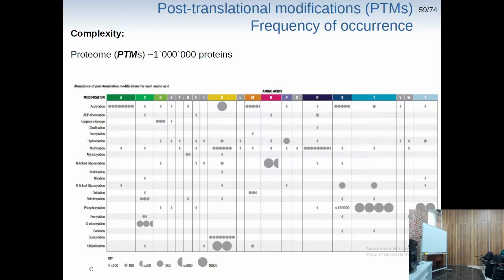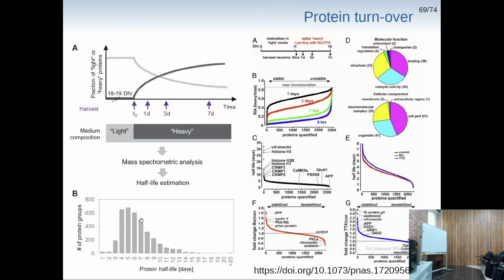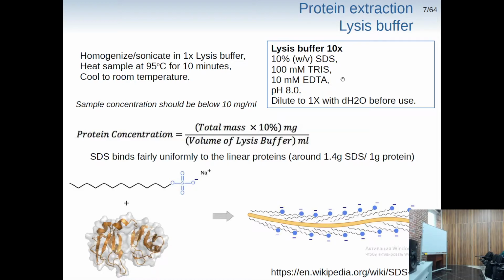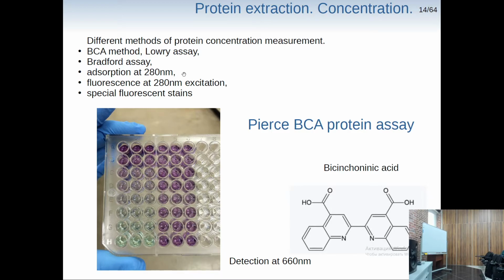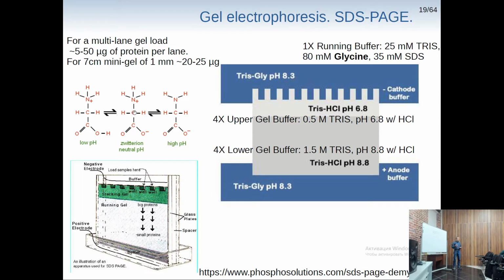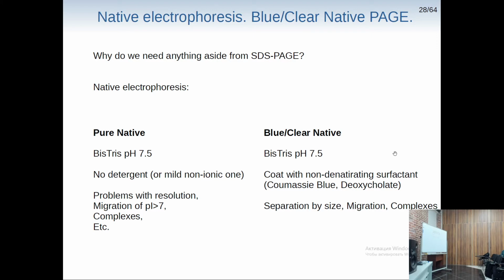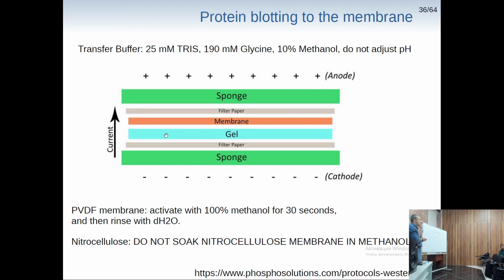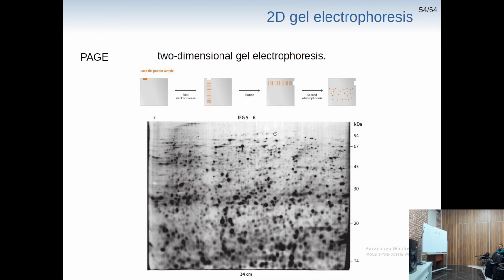Proteomics 2 2022